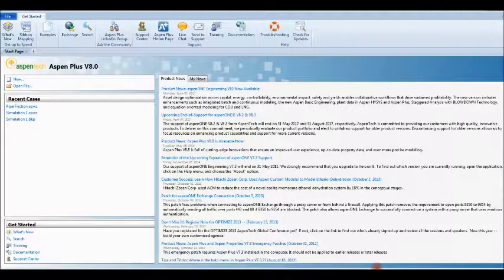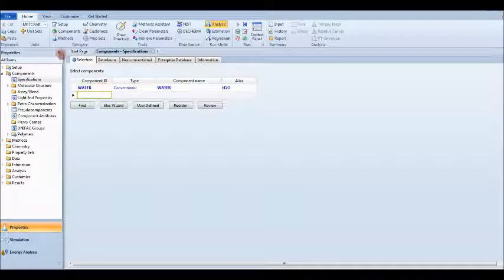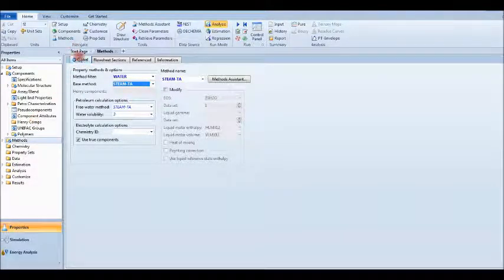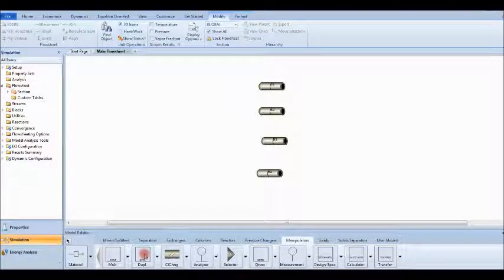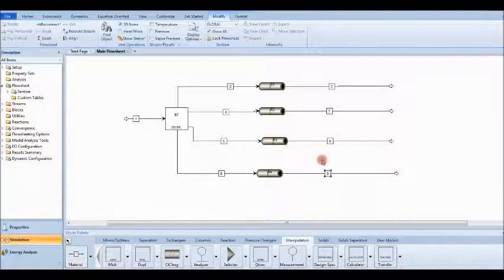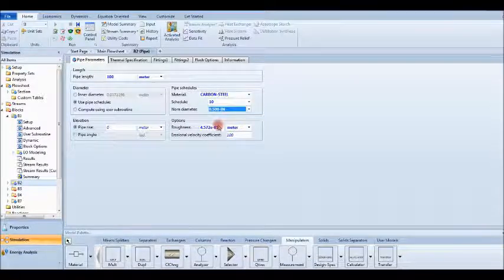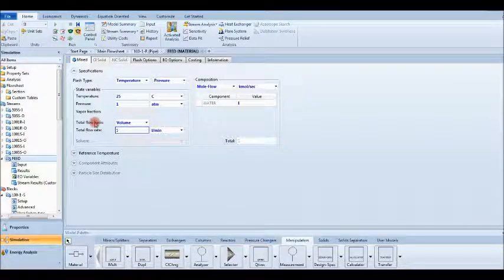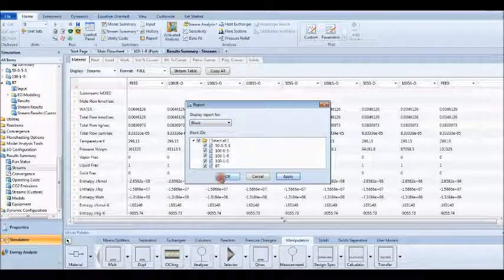Simulation of Pipe Friction using Aspen Plus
Aspen Plus was used to simulate pipe length, pipe diameter, roughness on the pressure drop. This simulation can help undergraduate chemical, mechanical and civil engineers to understand the fluid mechanics concepts.